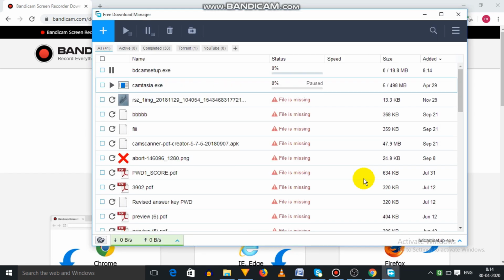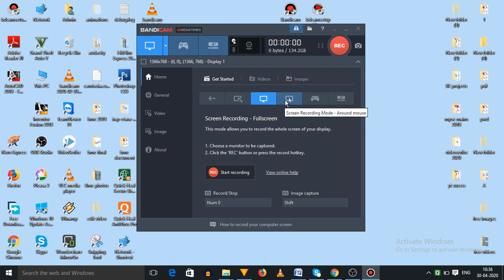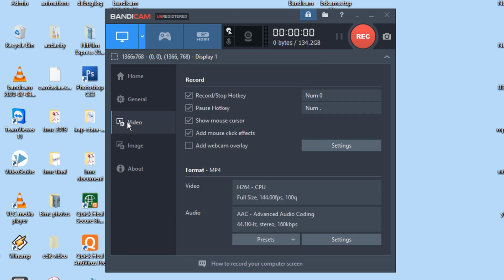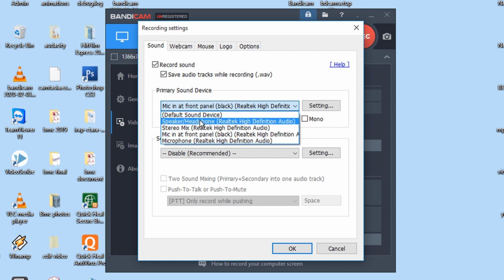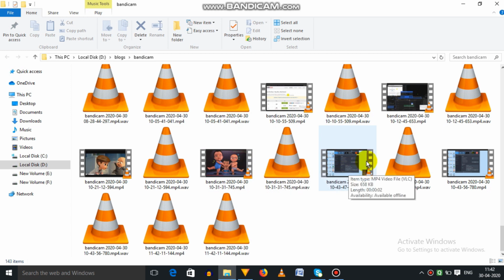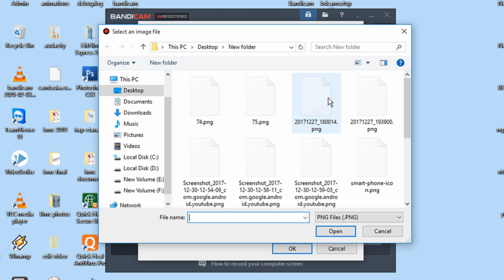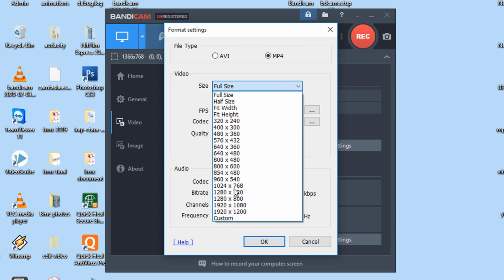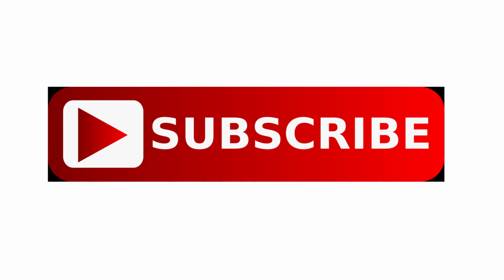how to record your computer screen using bandicam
Hello friends.

In this video we are discussing how to record computer screen using bandicam software. I think it is a best for screen recording because it has so many useful features for recording which is beneficial for youtuber.

Bandicam allows u to record compute screen, game play in 4k and also device recording like webcam while recording games.

Bandicam has hd recording with mouse click effect which is useful in tutorial video. Both audio and video quality are best. We also gets so many hotkey to start and pause recording.

Friends this software allows us to record only upto 10 minutes withs bandicam watermark. If u want to record longer videos and remove watermark then u need to buy this software in pricing section.